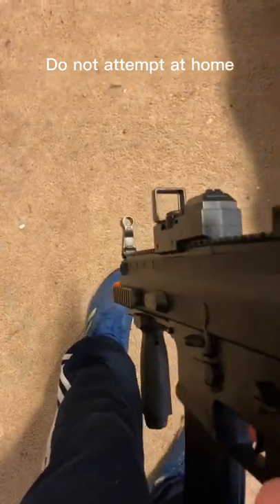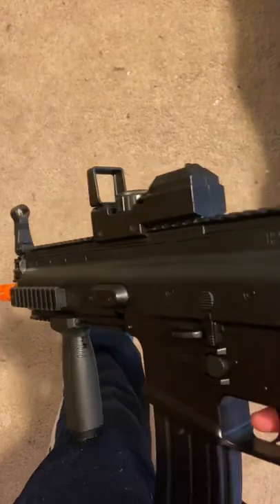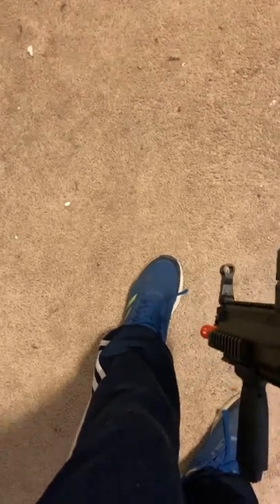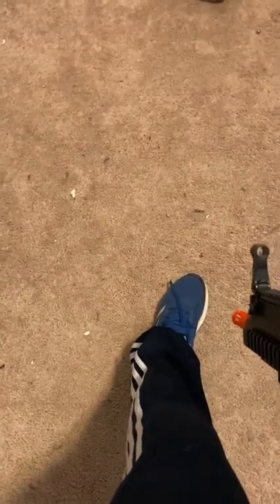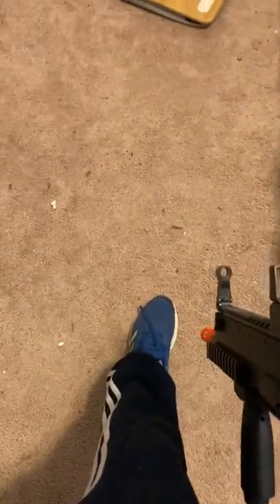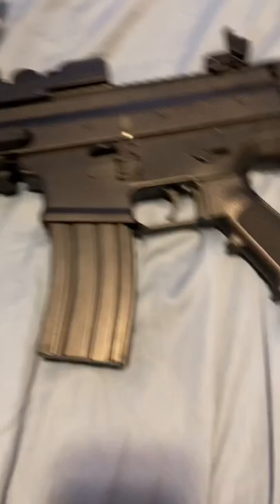Shooting my self in the foot with a airsoft assault rifle